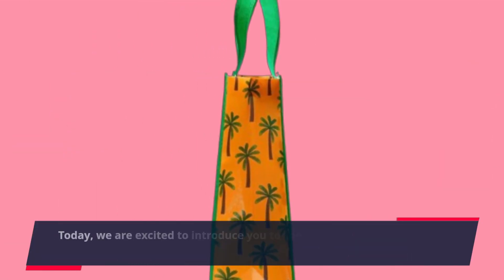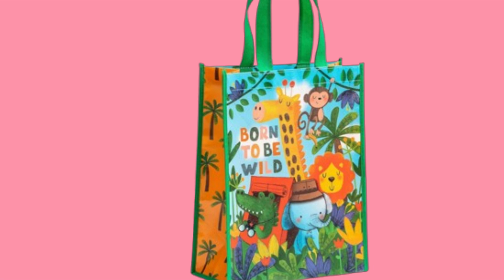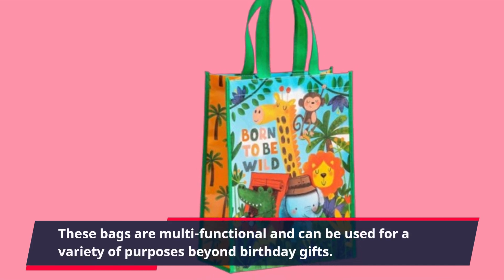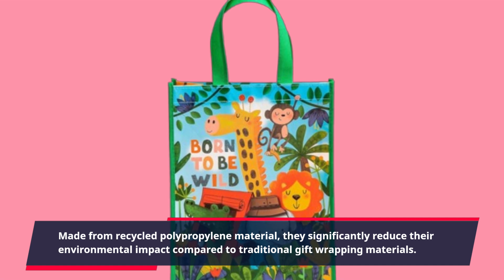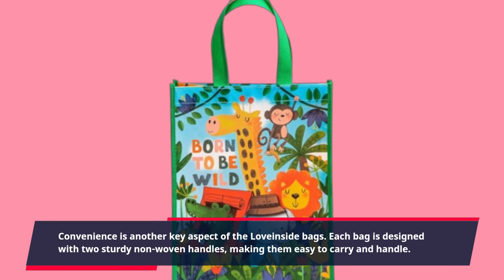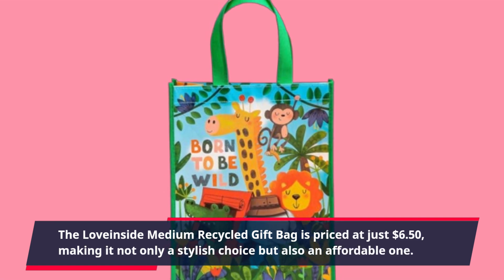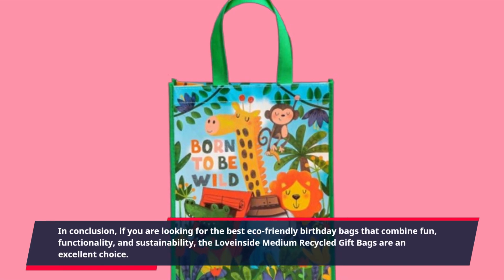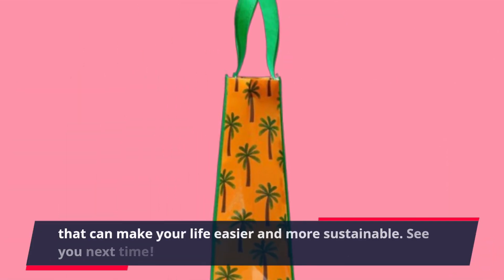🎁 Loveinside Medium Recycled Gifts Bags with Handles | Best Eco Friendly Birthday Bags 🌿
Amazon Product Name : Loveinside Medium Recycled Gifts Bags with Handles

In this video, we’ll be showcasing the Best Eco Friendly Birthday Bags, perfect for celebrating special occasions while being kind to the planet! As we become more conscious of our environmental impact, choosing sustainable gift bags is a great way to reduce waste. We’ll review various styles, materials, and designs that make the Best Eco Friendly Birthday Bags not only stylish but also functional for all your gifting needs. Join us as we share tips on how to incorporate these eco-friendly options into your birthday celebrations and encourage a greener lifestyle.